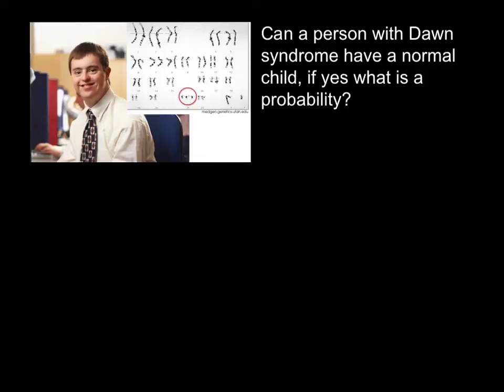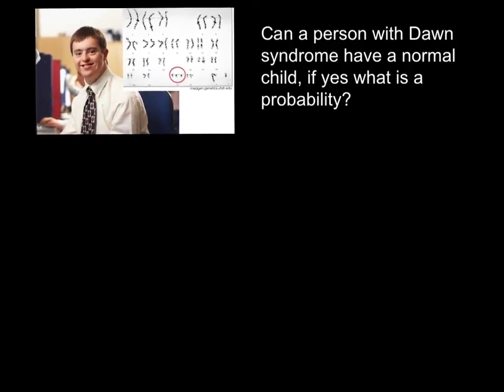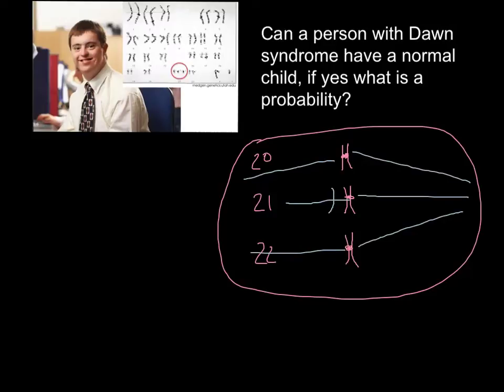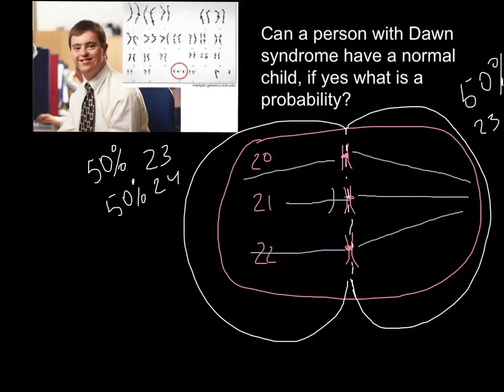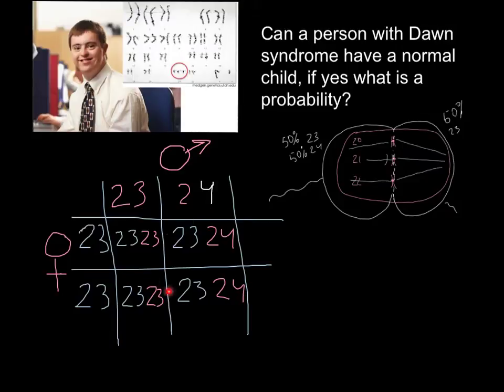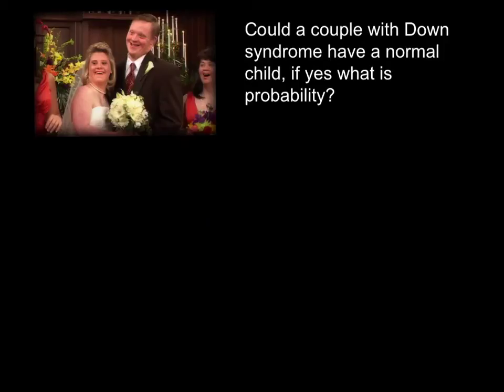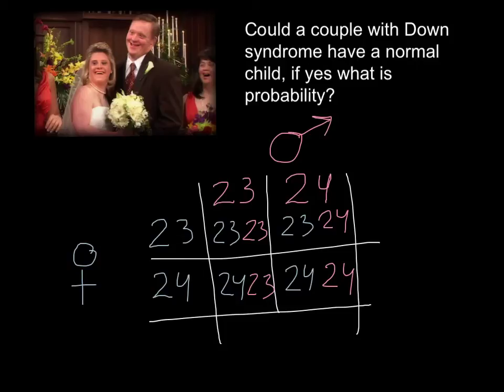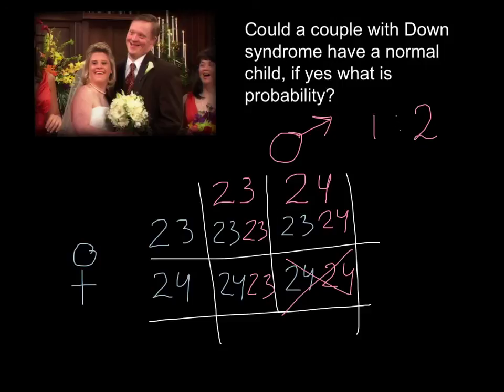Can a person with a Down syndrome have normal children?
What Is Down Syndrome?

Down syndrome is one of the most common birth defects. Usually, children born with the condition have some degree of mental retardation, as well as characteristic physical features. Many of these children also have other health problems.

Each year in the U.S., approximately one in every 800 to 1,000 newborns has Down syndrome. This results in approximately 5,000 children born with Down syndrome each year.

In the U.S. today, Down syndrome affects approximately 350,000 people. As many as 80% of adults with this condition reach age 55, and many live longer.

The most common form of Down syndrome is often called "trisomy 21," because individuals with this condition have three copies of the 21st chromosome.

What Causes Down Syndrome?

Normally, each cell in the human body contains 23 pairs of chromosomes, which contain the genetic material that determines all our inherited characteristics. We receive half of each chromosome pair from our mother and the other half from our father. Individuals with the most common form of Down syndrome, trisomy 21, have an extra 21st chromosome.